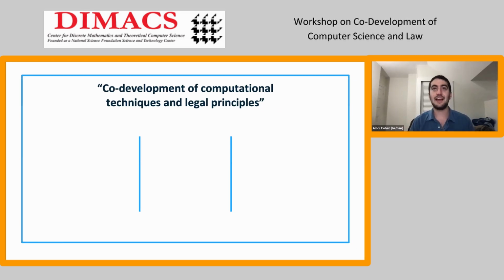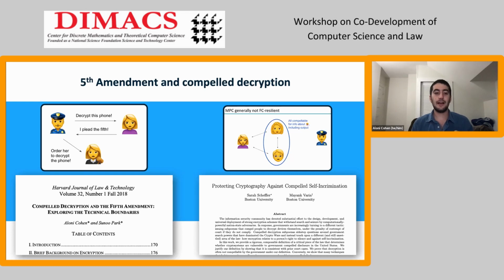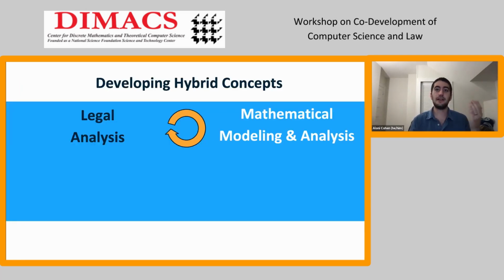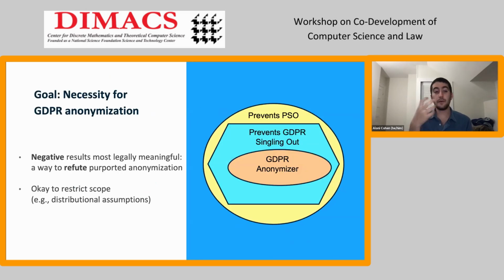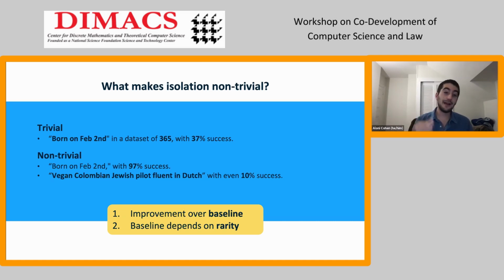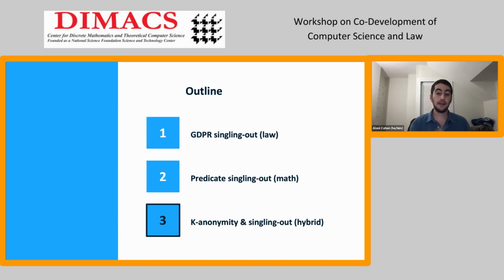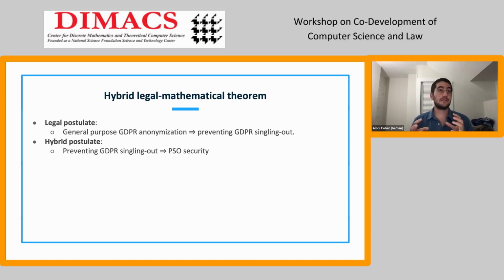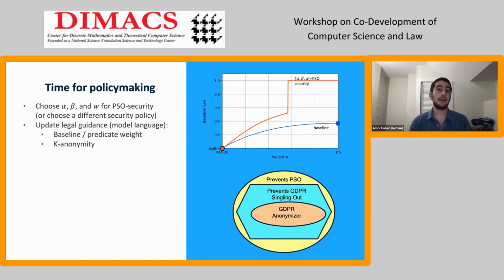5: Aloni Cohen: Proving Legal Theorems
Aloni Cohen (Boston University) presents his talk entitled "Proving Legal Theorems" at the DIMACS Workshop on Co-Development of Computer Science and Law, which was held virtually November 10-12, 2020.